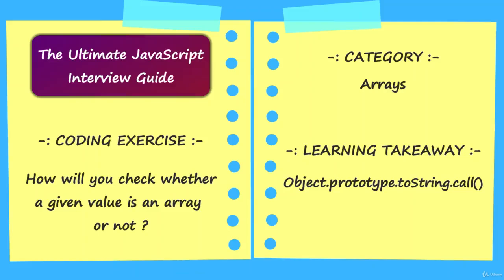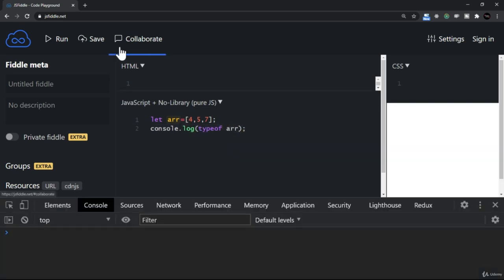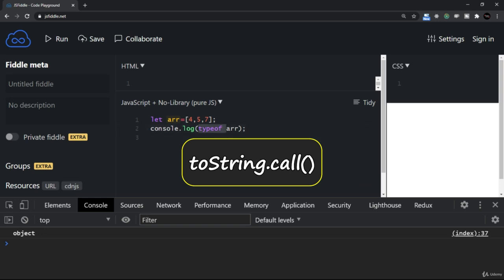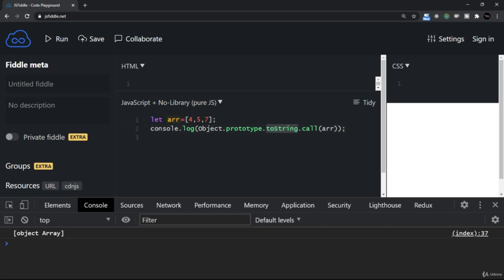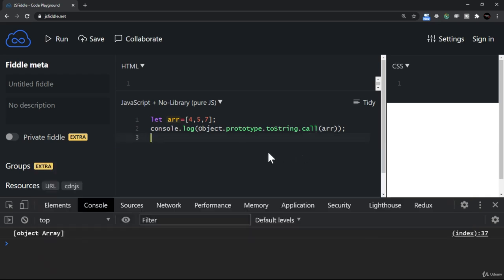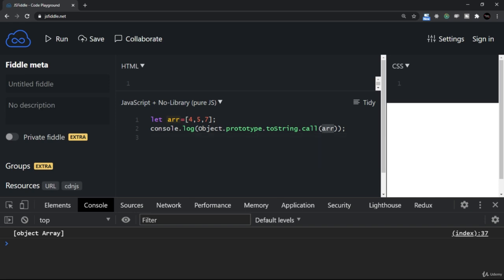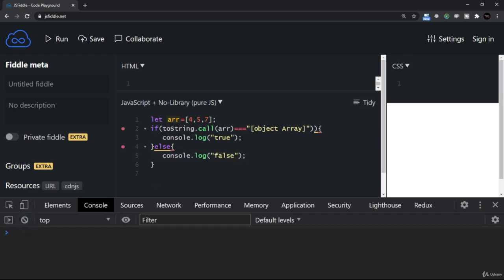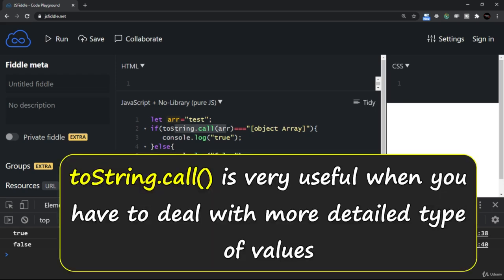How to Check if a Value is an Array in JavaScript ?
In this video, we will explore how to check if a given value is an array or not in JavaScript. Arrays are fundamental in JavaScript, and knowing how to check if a value is an array is crucial for your development workflow. We will discuss various methods such as Array.isArray(), instanceof Array, and other techniques to identify arrays. Learn how to handle data types efficiently and ensure your code behaves as expected, whether you’re dealing with arrays or other data types. This video is perfect for beginners and experienced developers alike.